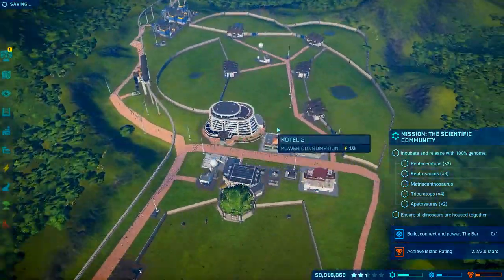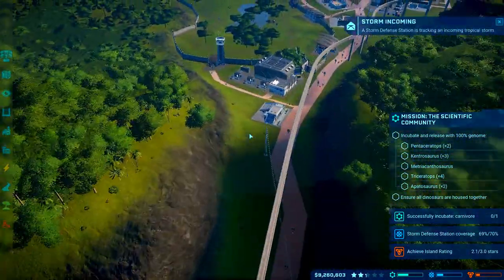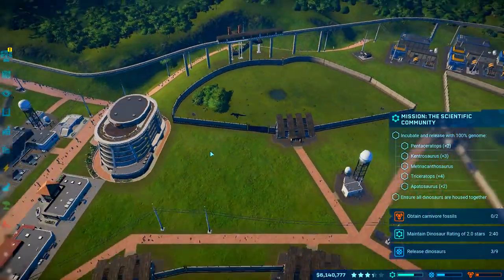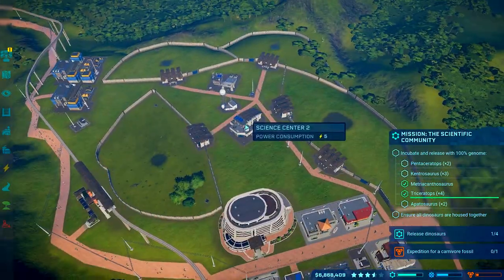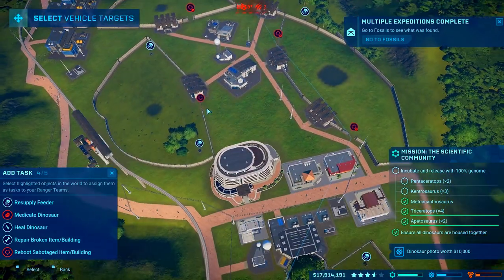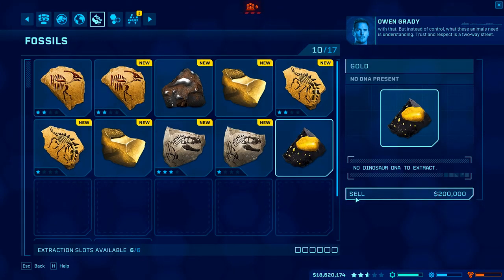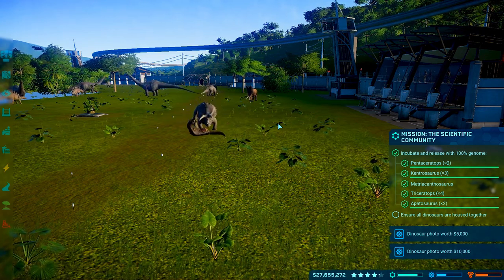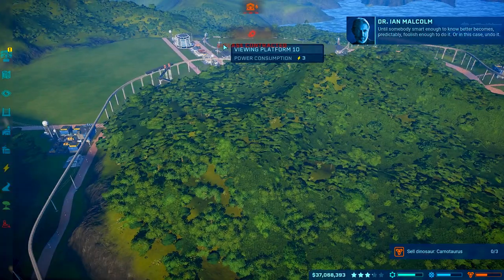Mission: The Scientific Community! Jurassic World Evolution Gameplay 2018 EP 20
Jurassic World Evolution Gameplay 2018!

Welcome to Jurassic World Evolution, In this episode of Jurassic World Evolution Ziegenbagel completes the Mission: The Scientific Community on Isla Sorna! We Also take a look at the Pentaceratops, Kentrosaurus and Apatosaurus while also unlocking the ability to drive Gyro Spheres! I hope you enjoy this episode of Jurassic World Evolution, Live Long and Prosper!

Let's Play Jurassic World Evolution, Place yourself at the heart of the Jurassic franchise and build your own Jurassic World. Bioengineer dinosaurs that think, feel and react intelligently to the world around them and face threats posed by espionage, breakouts and devastating tropical storms in an uncertain world where life always finds a way.

Intro and Credit Music by FreeMusicForYoutube.com

Want help growing your channel?! Check it out!!!